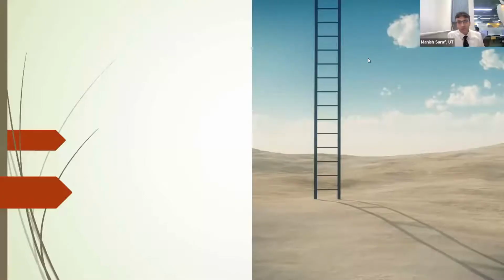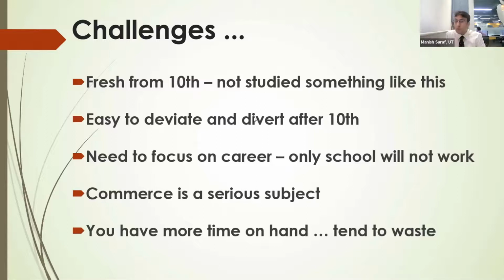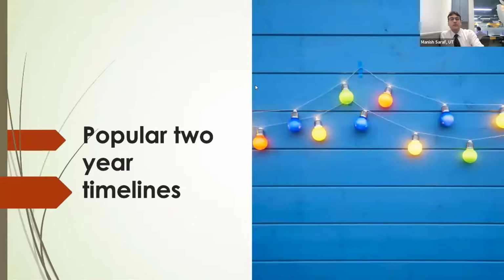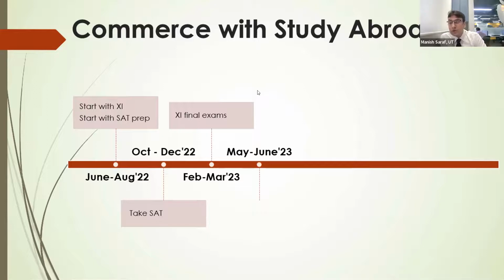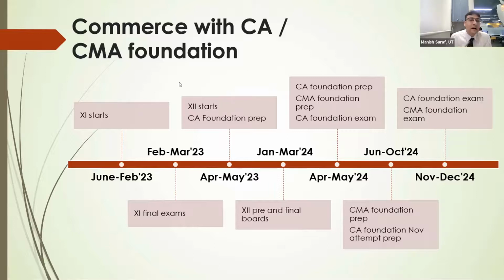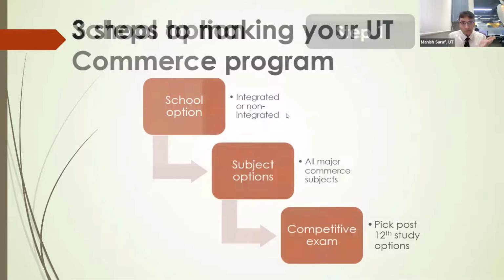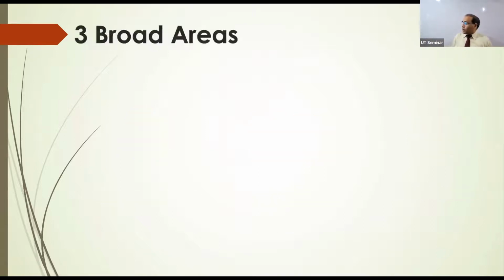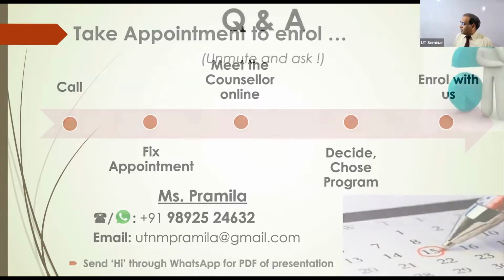Webinar - XI-XII Commerce With UT Director - 05/06/2022